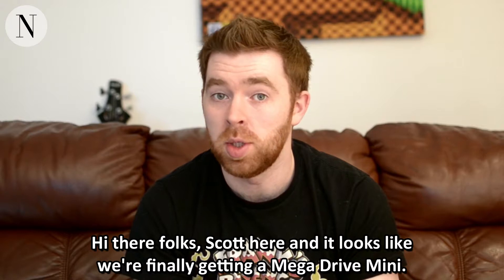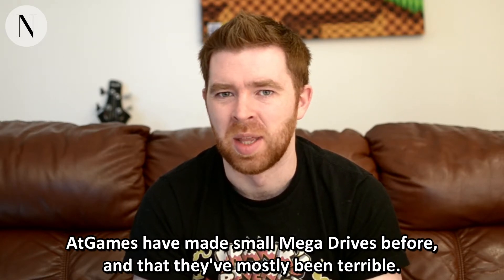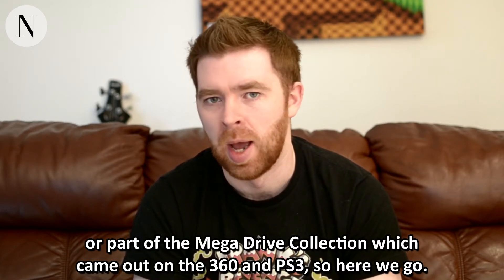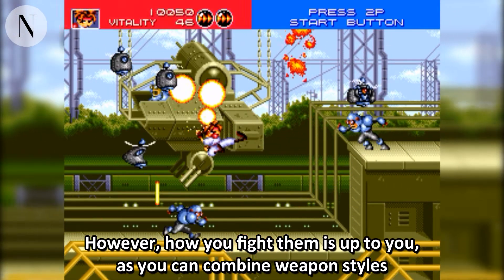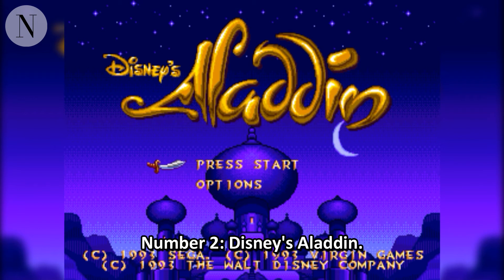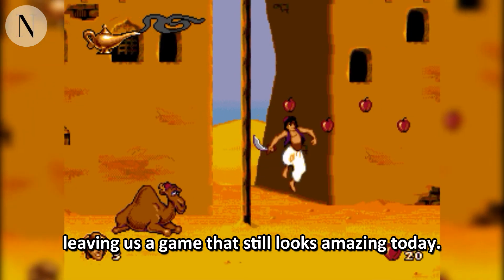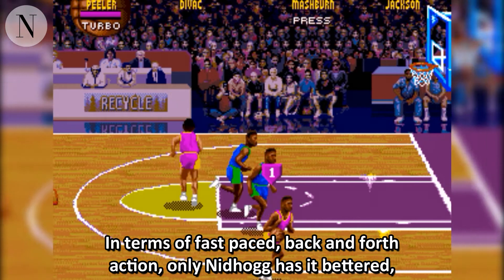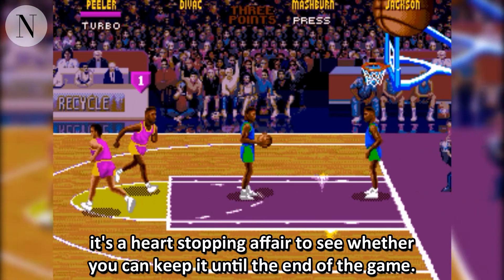Three games that need to be on the Mega Drive Mini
A new Mega Drive Mini is on the way – and Scott Tumilty picks out the games that absolutely must be on it